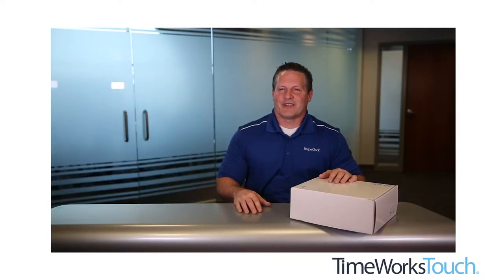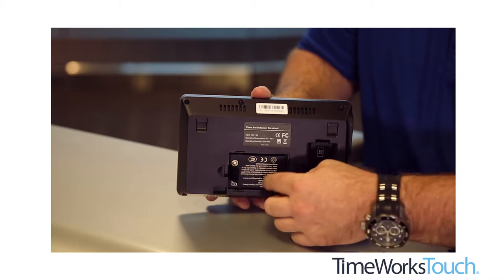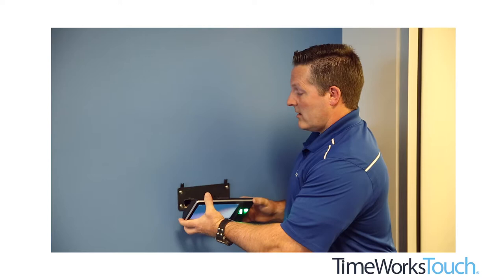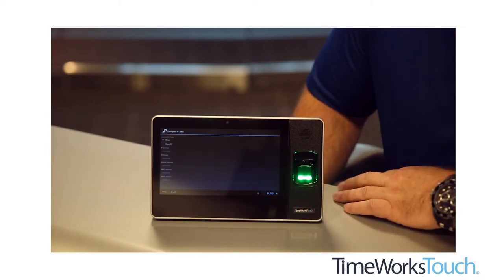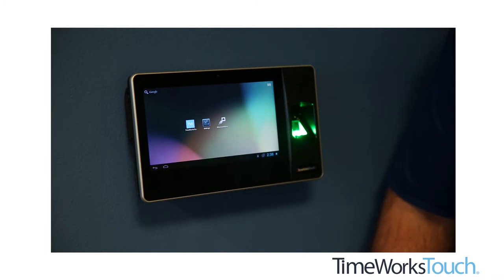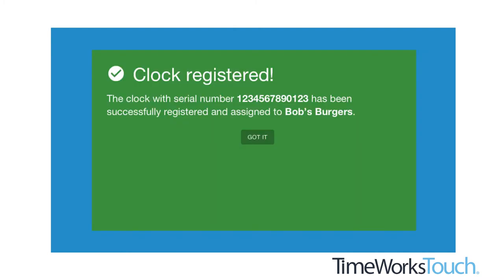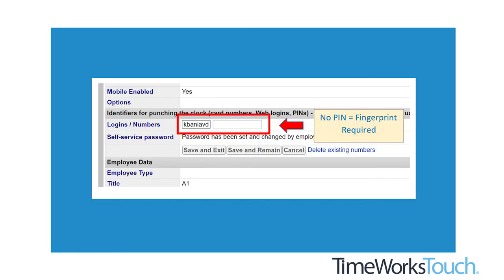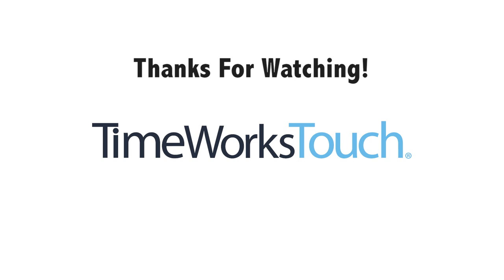TimeWorksTouch Installation & Setup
Learn how to quickly install and setup your TimeWorksTouch intelligent clock.